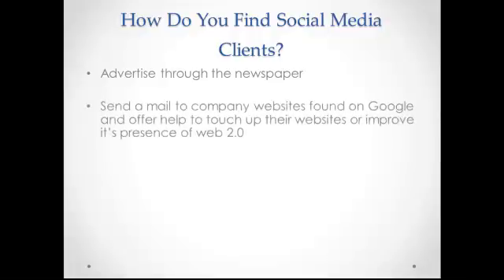module 5 final